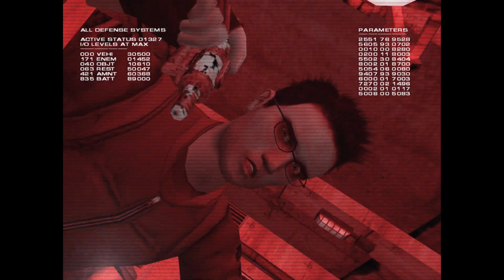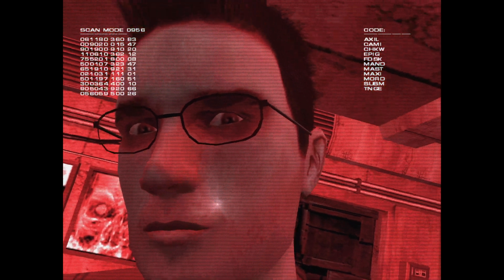Terminator 3 The Redemption HD PCSX2 Nightly Best Settings Gameplay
Hi! 👋 This video is about showing some gameplay with my pscx2 settings. Check them below.
Leave in the comments what you think about my settings.

If you think this is a good video/channel share it 📣 with the world.